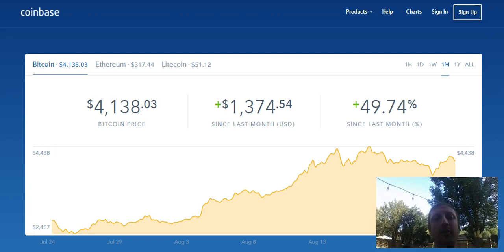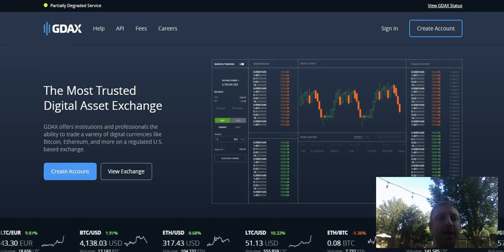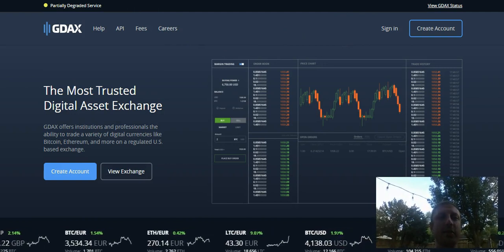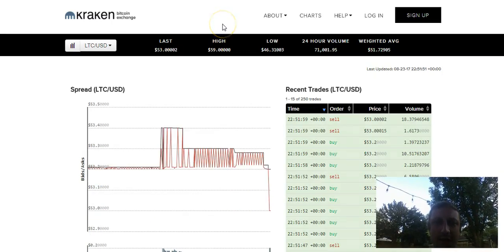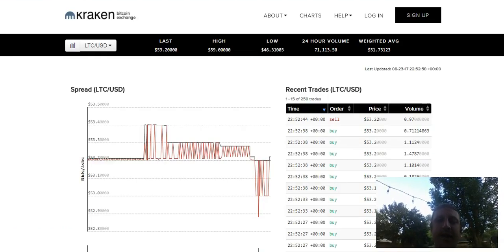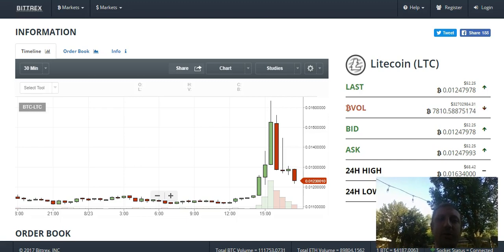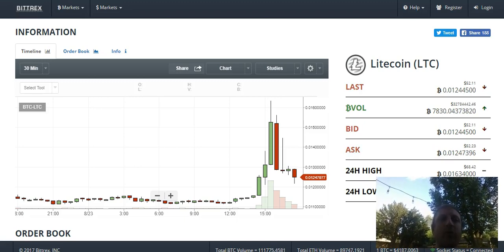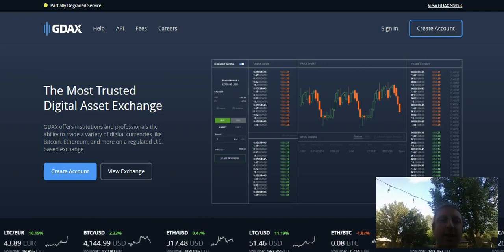Make Big Money With This Arbitrage Hustle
Today I'm going to clue you into a hustle that can potentially make you some pretty good money consistantly and it's an arbitrage hustle involving the difference in prices of cryptocurrencies between various exchanges.

Now I know many of you guys are involved in or at least have some experience in doing dropshipping or retail arbitrage. The overall strategy is basically the same.

Now with retail arbitrage or dropshipping you may try to find a product on Walmart or BedBath and Beyond or Overstock that say for example sells for $50, but which you know can sell on Amazon for $75. Were doing the exact same thing here but were doing it with cryptocurrencies taking advantage of the difference in prices between the various exchanges.

Earlier today my business partner noticed that on GDAX aka Coinbase you could buy Litecoin for $51 or $52. He also noticed that on Bittrex, Litecoin was going for as high as $64.

So it was a no brainer. We bought Litecoin on GDAX for $52, we immediately sent it over to our Bittrex accounts and sold it for $64 and made a $12 profit per coin for doing nothing but buying and immediately selling.

Now a couple things you should be aware of. Firstly, trading cryptocurrencies can be very volatile, just as easily as you can make money you can lose it just as quickly. A couple other things to be aware of is that there are fees for trading cryptos as well as for sending them between exchanges so make sure to factor that into your movements. Lastly, one other important thing to be aware of is that during times of high volatiliity sometimes transfers can take a long time to go through.

Earlier today my first two moves or trades went smoothly. My last trade however I wound up basically breaking even and here's why. I made my last Litecoin purchase of 20 LItecoins on GDAX and immediately sent over to Bittrex. It took about 11 minutes to get 6 confirmations which is required for Bittrex to move it from "pending" to making it active money I could trade. During the 11 minutes it took for that to happen the price fell from $64 down to $55 so by the time I sold, it basically was almost a break even trade that just covered trading fees and transfer fees.

Anyhow guys, this wasn't intended to be a full how to or tutorial video, I really just wanted to introduce you guys to the concept. Those of you who are already trading cryptocurrencies, this will probably make a lot of sense to you.

Those of you who aren't already active in cryptos may be a little confused but again if you have a background in dropshipping or retail arbitrage the fundamentals are the same, find a difference in pricing between platforms or locations and take advantage of it.

If you guys have questions about this method or even the logistics of how you send cryptos or trade cryptos feel free to drop a comment in the comments section below and myself or someone will chime in and answer.